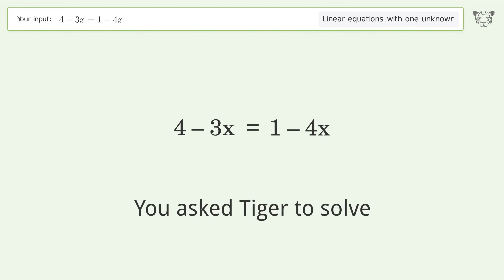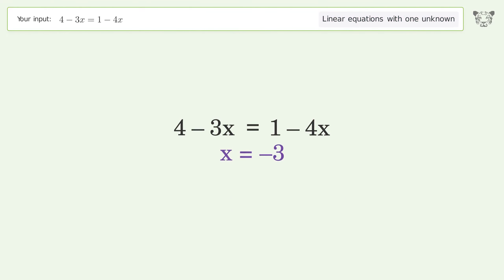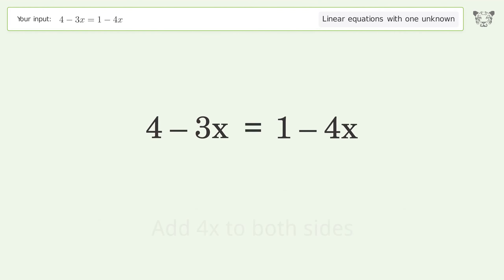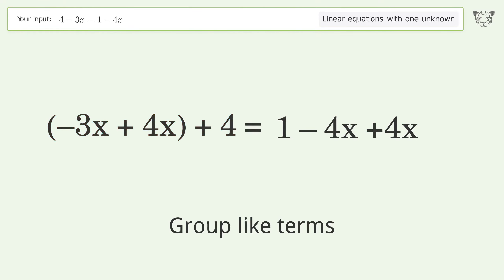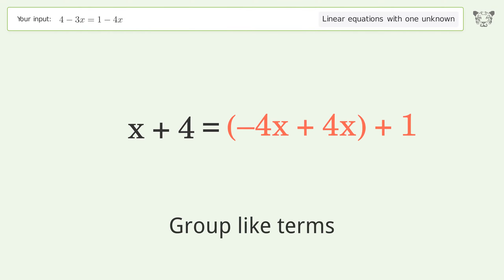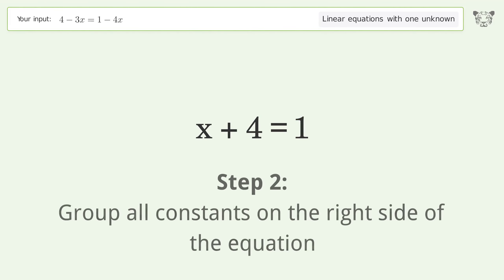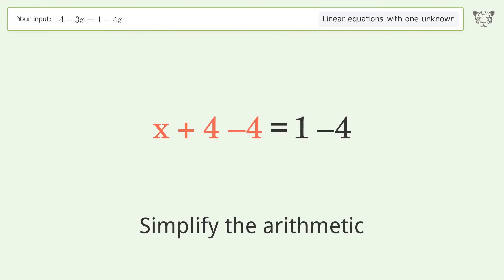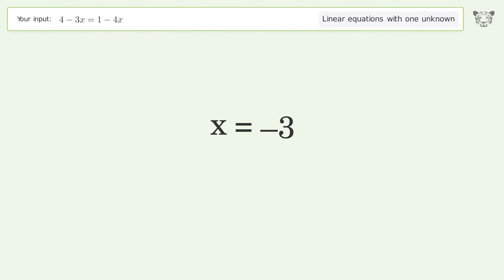Linear equation with one unknown: Solve 4-3x=1-4x step-by-step solution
Solving 4-3x=1-4x using the linear equation with one unknown solver

for a step-by-step and more tips and tricks for dealing with linear equations with one unknown.